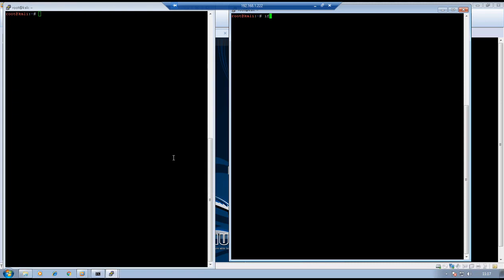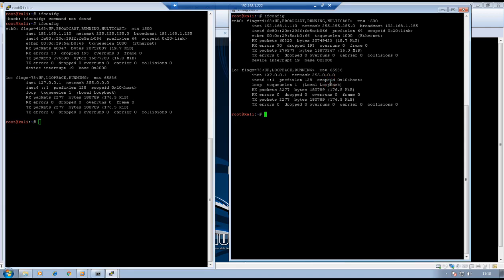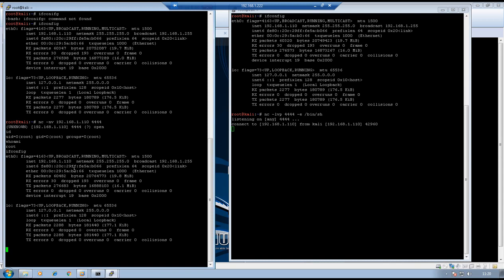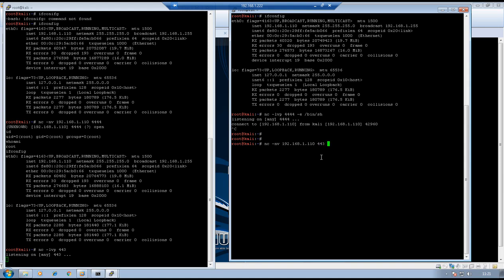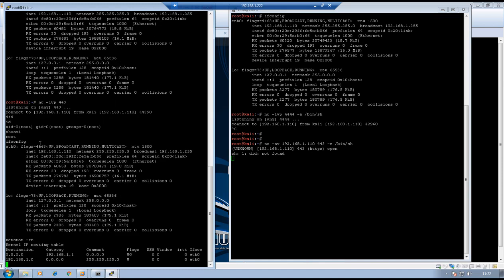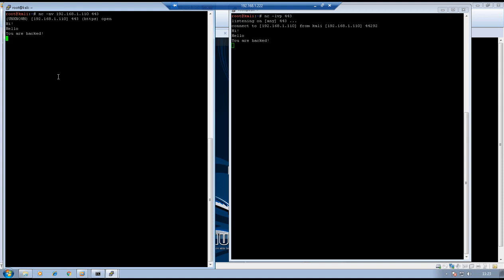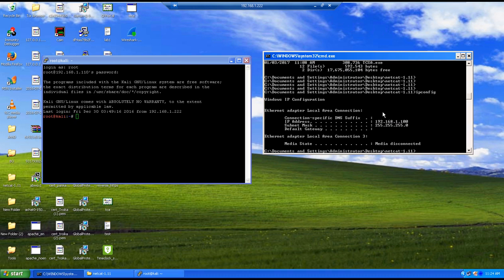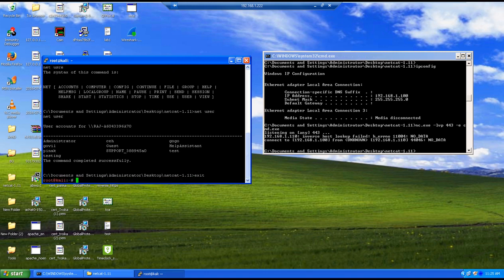Rec#02 Netcat Session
Rec#02 Netcat Session # Firewall Firm # Firewall Solution